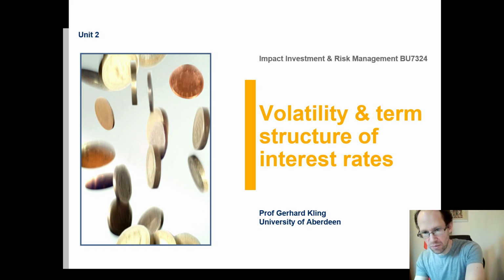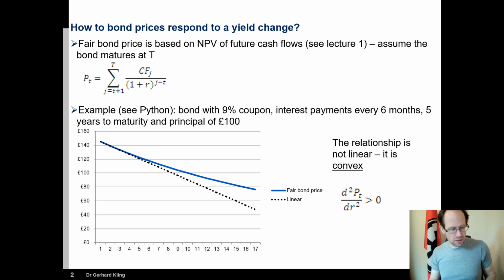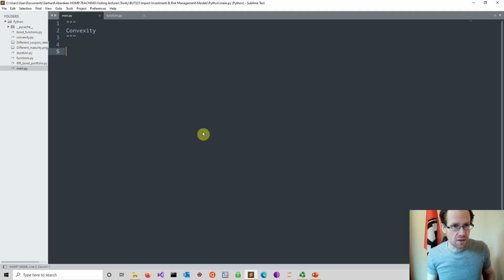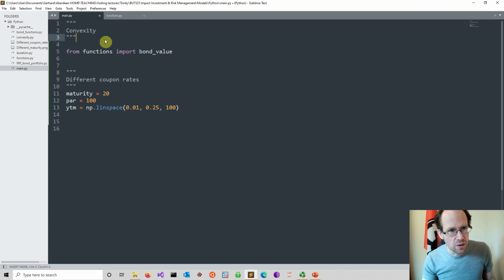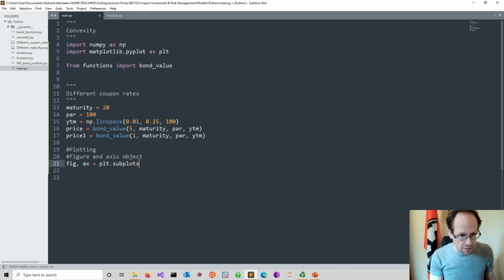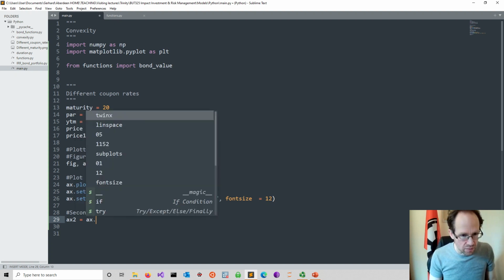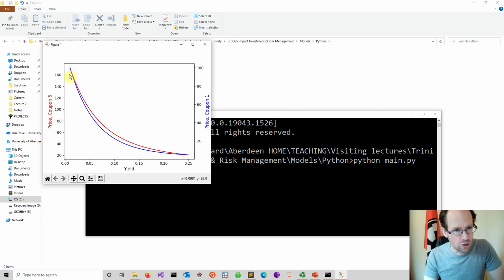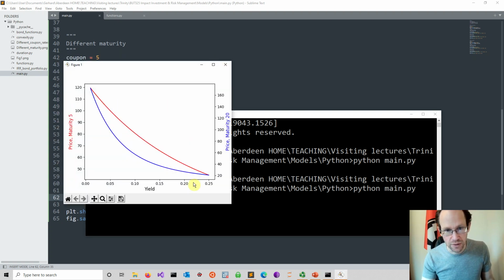What is the Convexity?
【Ｏｎｌｉｎｅ　Ｃｏｕｒｓｅｓ】

We discuss convexity. Convexity measures the sensitivity of a bond’s price to changes in interest rates. In simpler terms, it shows how much the price of a bond will change when interest rates change, not just in a straight line but in a curved, non-linear fashion.